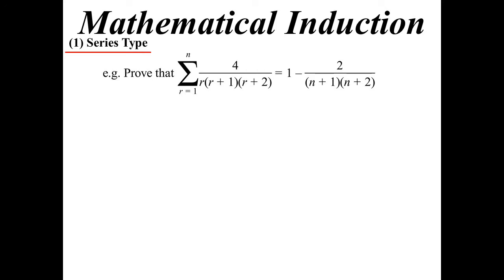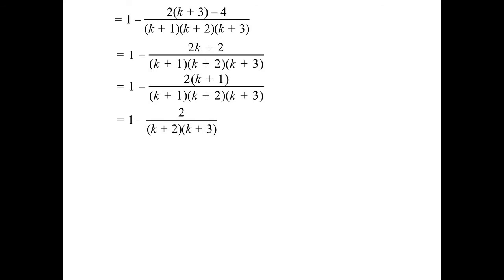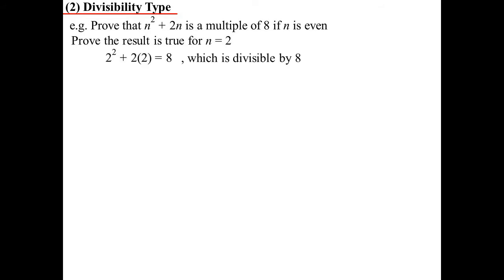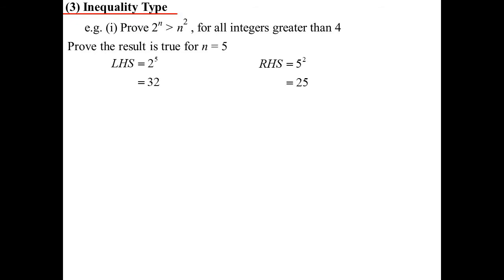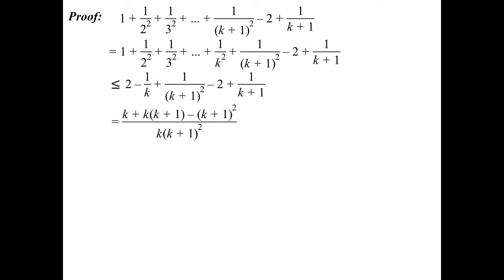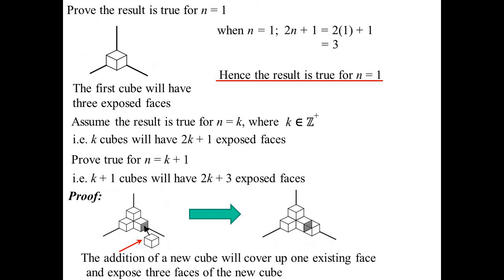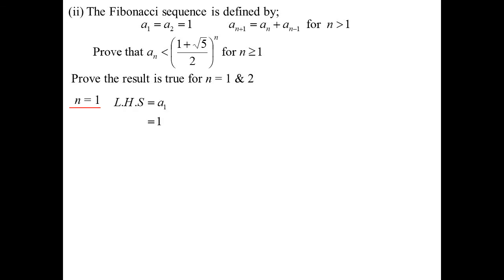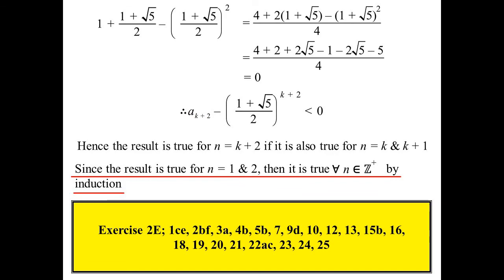12X2 T03 04 induction 2021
Looking at more involved proofs that are solved by mathematical induction